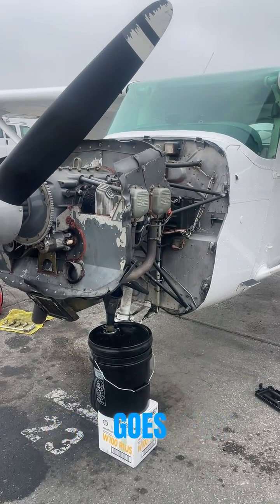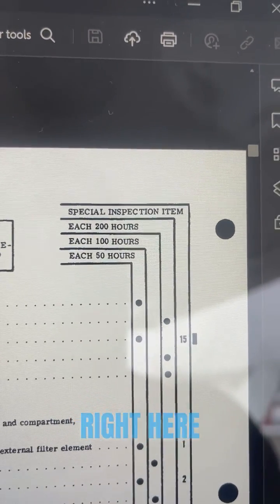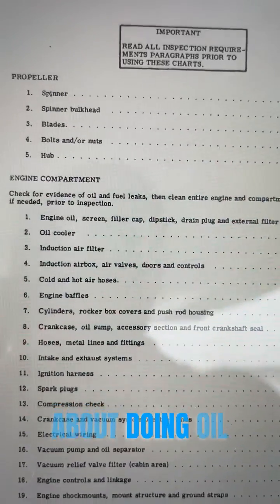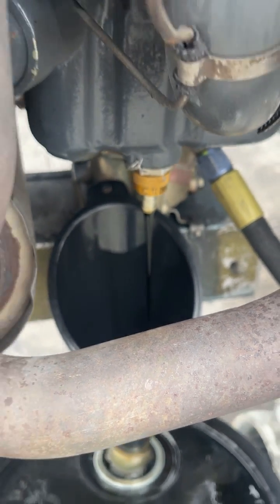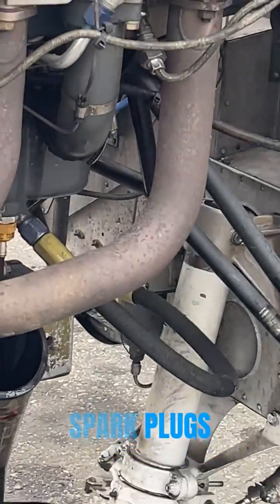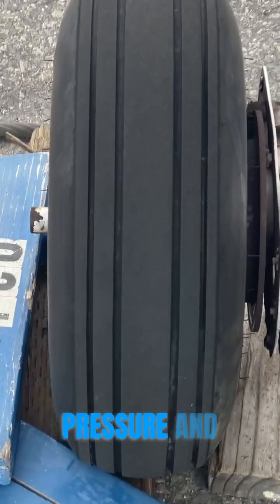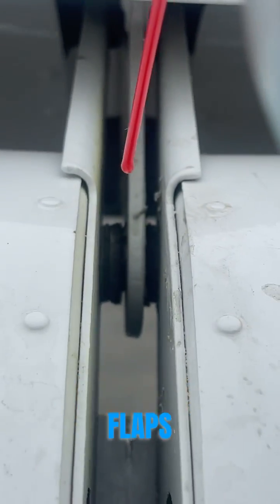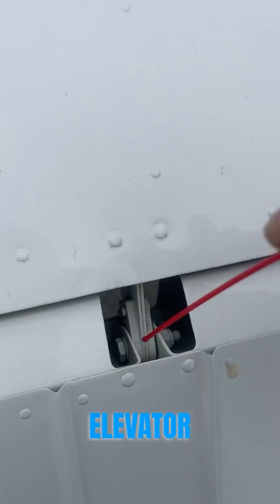What’s in a 100 Hour Inspection?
Welcome back to OC Flight Lessons, your go-to destination for all things aviation! In today's exciting episode, join us as we dive deep into the world of general aviation with the Cessna 172 100-Hour Inspection. And who better to guide us through this crucial maintenance process than our very own Master Instructor, Omar Amin?

Omar Amin, with decades of experience and a wealth of knowledge in aviation, takes you on a comprehensive journey behind the scenes of a 100-hour inspection of a Cessna 172.  As you may know, these inspections are critical to ensuring the safety and reliability of the aircraft, making them a vital part of any pilot's training and understanding of their aircraft.

In this video, you'll learn:
🔧 The importance of the 100-hour inspection in general aviation.
🔧 The key components and areas that are thoroughly examined during the inspection.
🔧 How routine maintenance can prevent potential issues before they become major problems.
🔧 Insightful tips and tricks from Master Instructor Omar Amin, ensuring you're well-prepared for your own flying adventures.

Whether you're an aspiring pilot, a seasoned aviator, or just an aviation enthusiast, this video is packed with valuable information that will deepen your understanding of aircraft maintenance and safety. Get ready to take your knowledge to new heights with OC Flight Lessons and our expert guide, Omar Amin.

Thank you for joining us on this incredible aviation journey. Fly safe and see you in the skies! ✈️🛩️